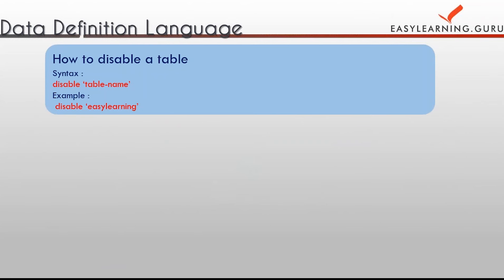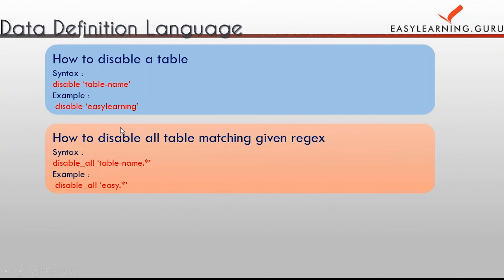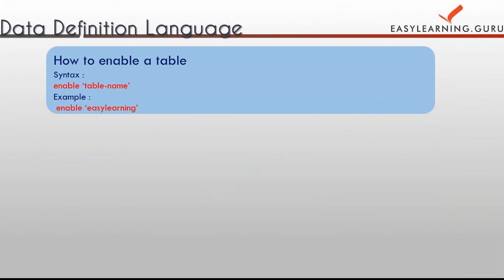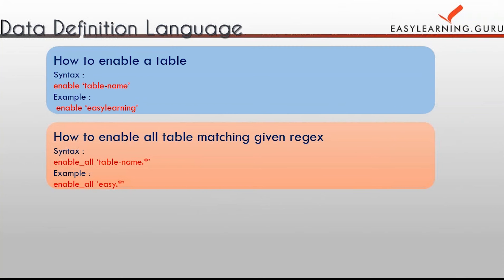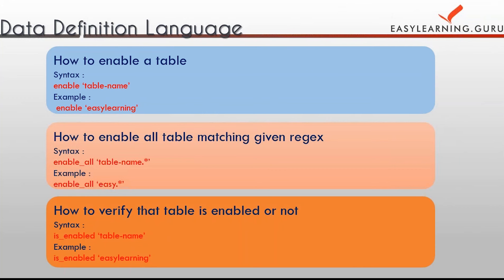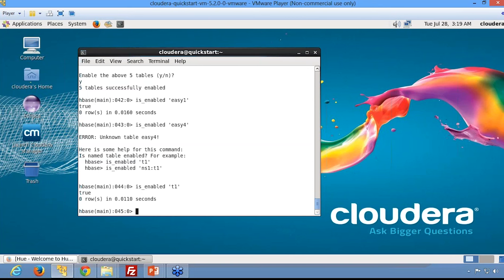Advanced HBase | DDL in HBase part-2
This Advanced HBase Tutorial explain you about DDL in HBase (DDL- Data Definition Language), Data manipulation language in HBASE and set of statements which is used to store,retrieve, modify, and erase data from a database.